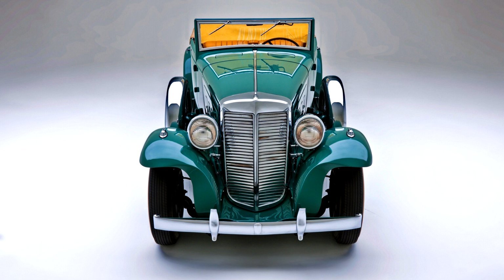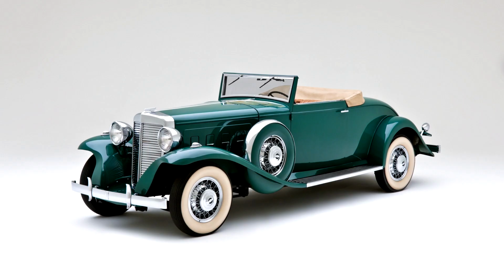Marmon Sixteen Convertible Coupe by LeBaron 1932